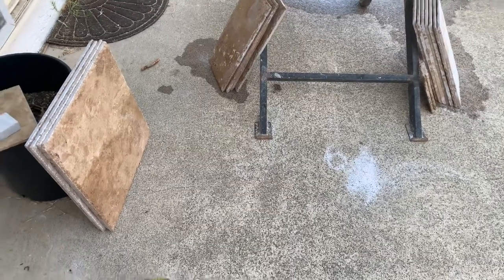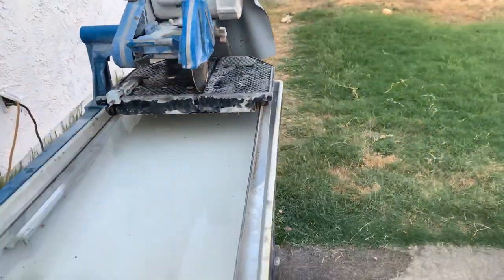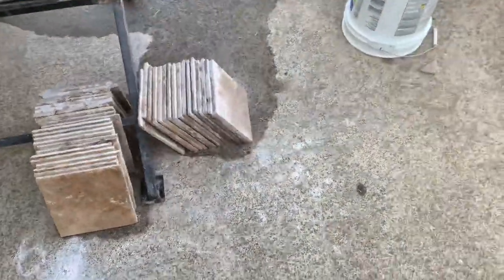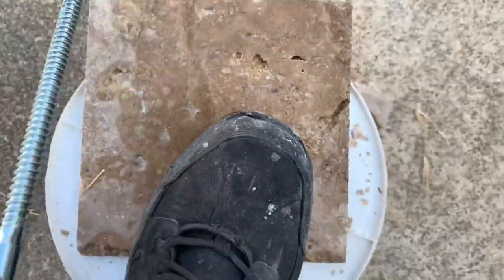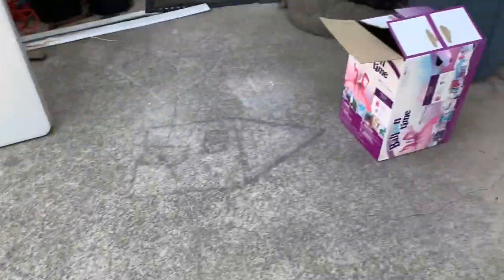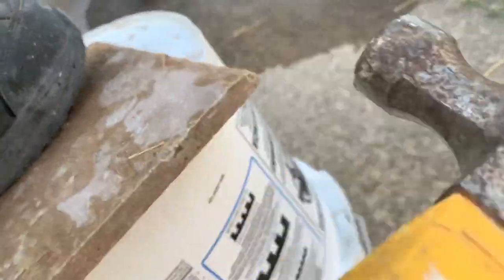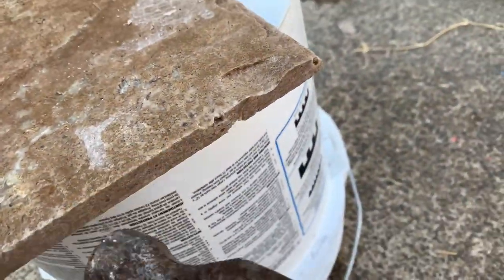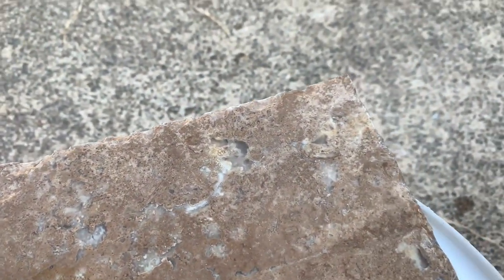HOW TO CHISEL THE EDGE OF TRAVERTINE AND OTHER TILES!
Win you can’t find chiseled edge travertine in the size you want, you make it yourself! This is a how to on a few ways to hand chisel the edge of travertine and other tiles. Good luck!￼￼